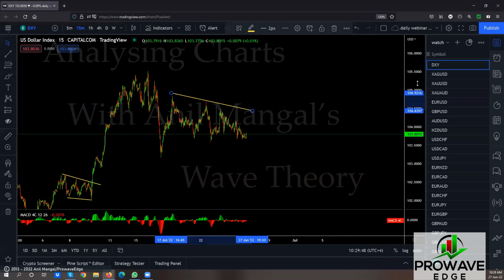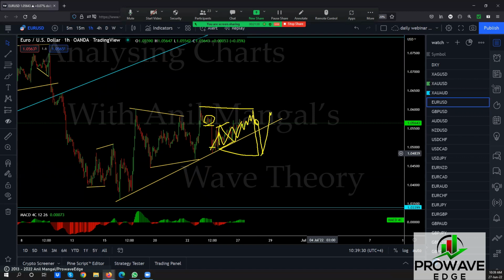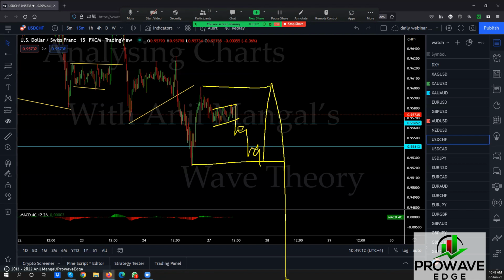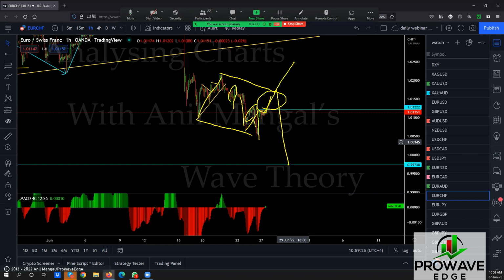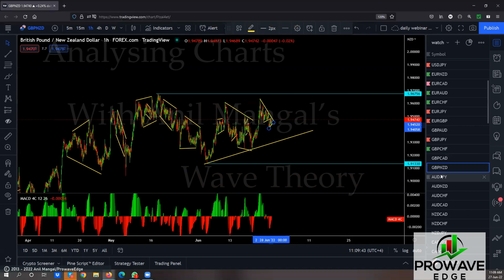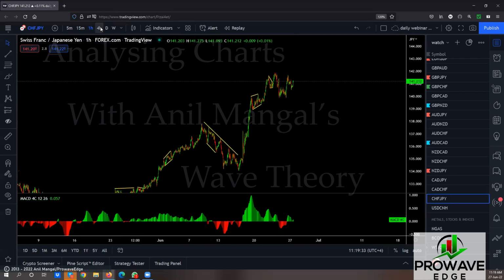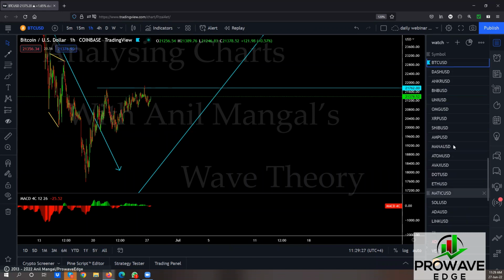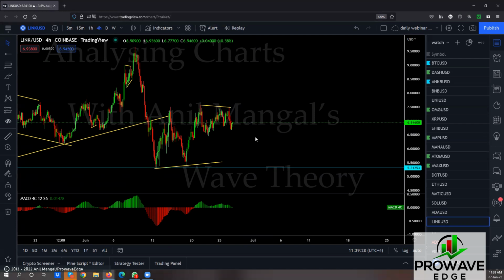Forex Trading, Stocks & Crypto Weekly Analysis and forecast for June 27th to July 1st 2022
Forex trading, stock trading, commodities trading, index trading or crypto trading.
Whatever market(s) you are interested in you'll find that understanding Wave Trading gives you an advantage in approching the market.

You will then be updated when we provide extra updates and occasionally live sessions.